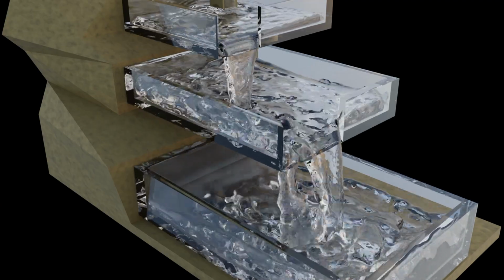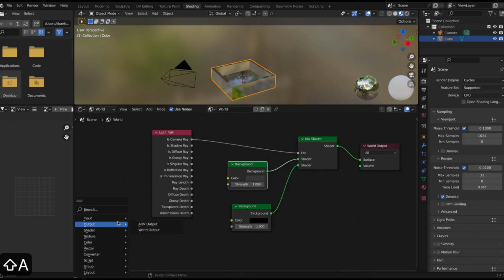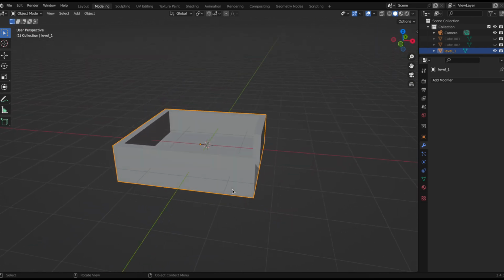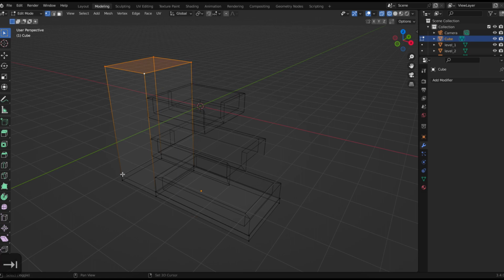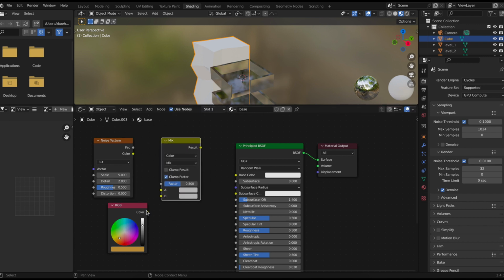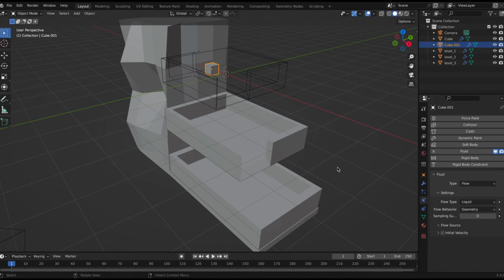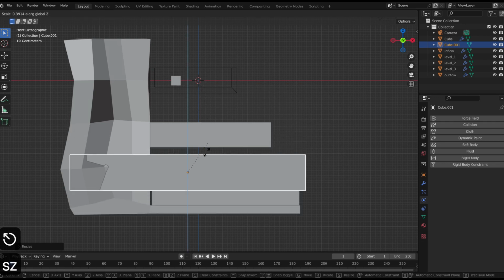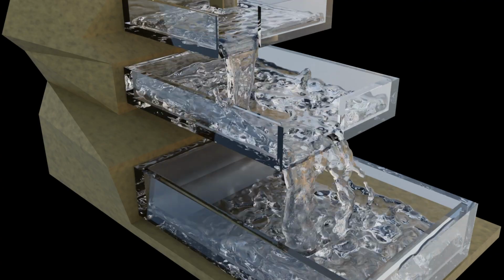Frustrated by Blender Fluid Simulation: Easy Method for a Calm Water Fountain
Blender fluid simulation can be frustrating. This tutorial shows an easy method for creating a calm water fountain. The core steps are to create the glass water fountain boxes, create the base structure, and add the fluid components (inflow, outflow, and domain).

Timestamps:
00:00 Intro
00:30 Modeling the Glass Box
03:40 Creating the Levels
04:25 Loop Cuts
06:00 Modeling the Rocky Base
09:28 Creating the Rocky Base Material
11:34 Setting up the Blender Fluid Simulation
15:54 Fluid Simulation Domain Settings
17:25 Final Result

Resources:
HDRI: Poly Haven is a fantastic resource for HDRIs. We used the kloppenheim_06_puresky for this video. I highly recommend supporting.